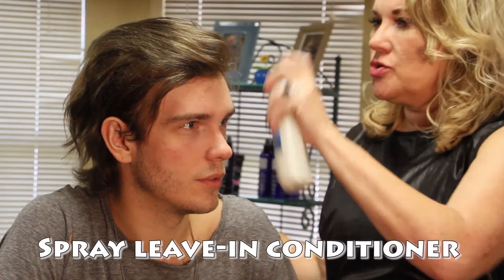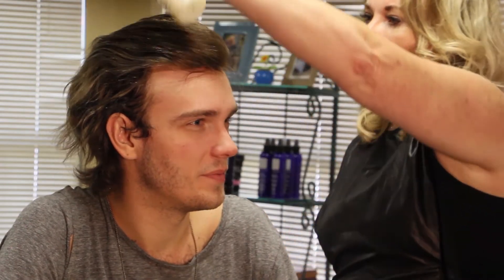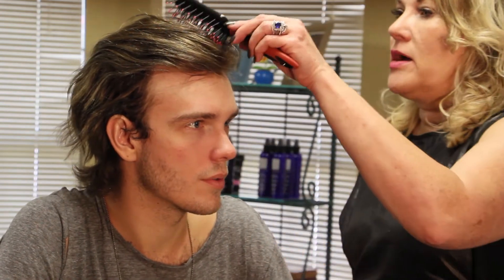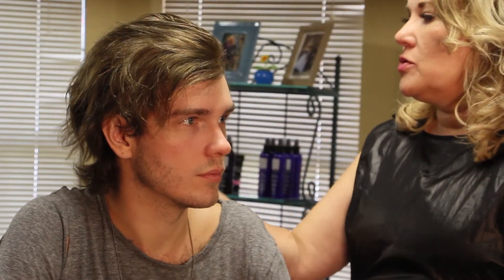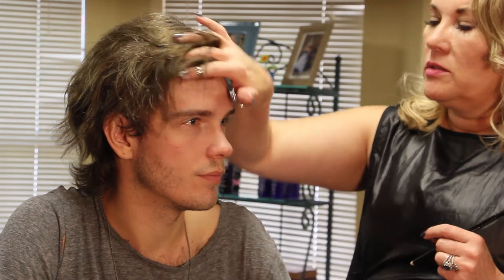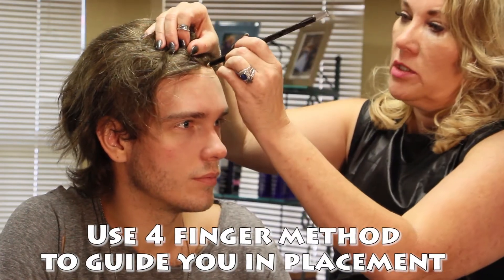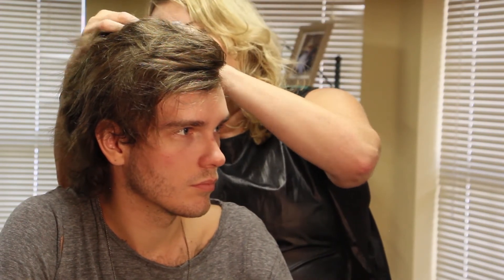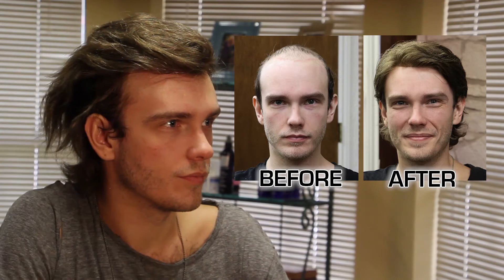Hair loss treatment / Hair maintenance with Carson & Stormy Part 3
Founded in 1998, our passion is providing men and women a full range of professional, non-surgical hair replacement services plus a line of unique hair augmentation products for thinning hair.  Our 30 years of revolutionary service and unique products are for those who are balding, with scalp conditions that require something custom, or that just have thinning hair.

We offer both in-studio solutions as well as a unique patented line of in-home do it yourself products.  We are especially proud of our unique line of patented in-home, do-it-yourself solutions like our Imagine Hair Banger™ and Imagine Hair Pods™.  They are easy to use, undetectable, and made with real human hair in various colors, including gray, which nearly impossible to find anywhere.

We even have children’s clip-ins to give them fun bangs to wear without cutting their hair.  If you’re struggling with hair loss and looking for a natural, undetectable look, we’ve got you covered!  and start your new hair journey today!